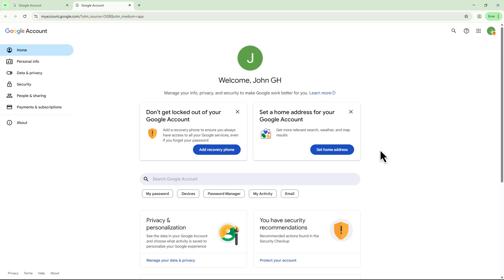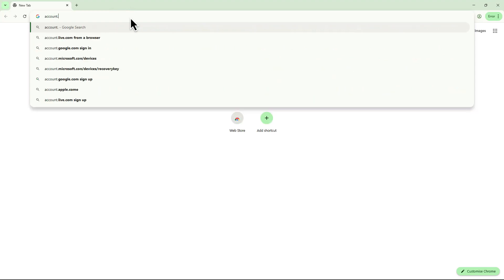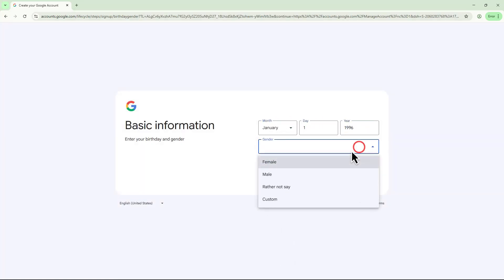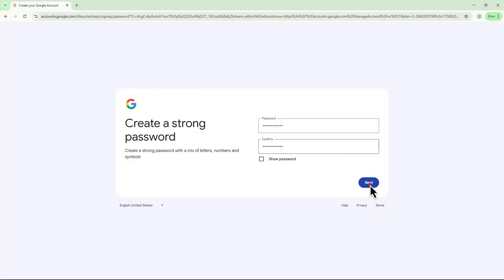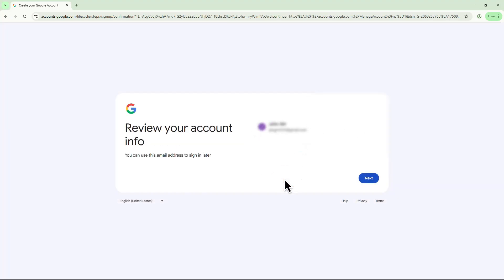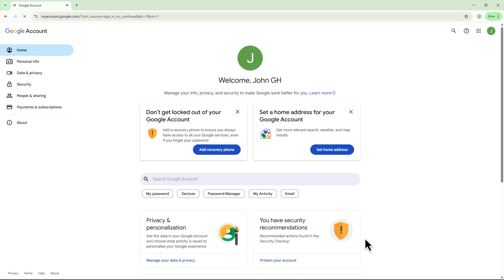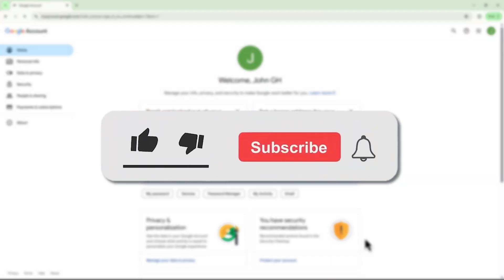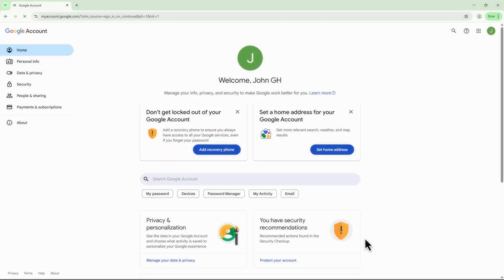How to Create Gmail Account Without Using a Phone Number 2025 - Full Guide